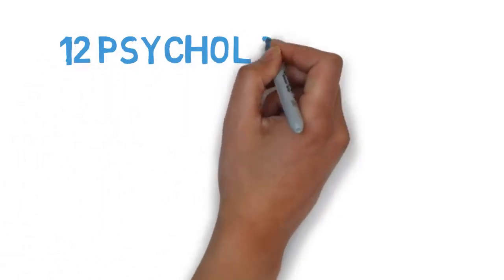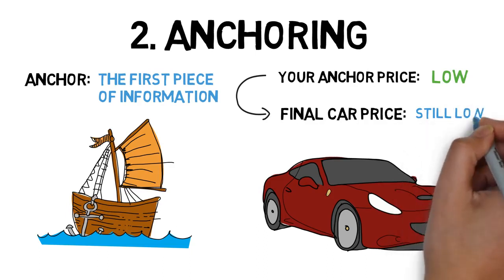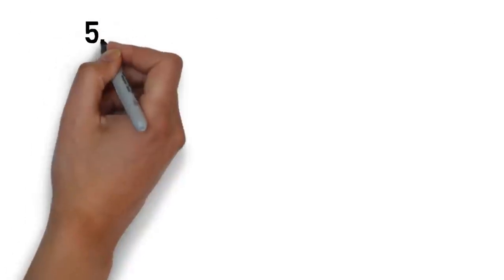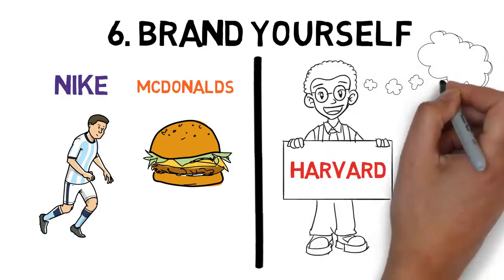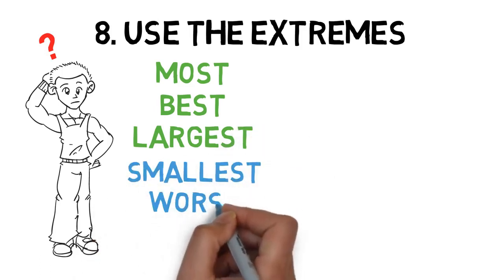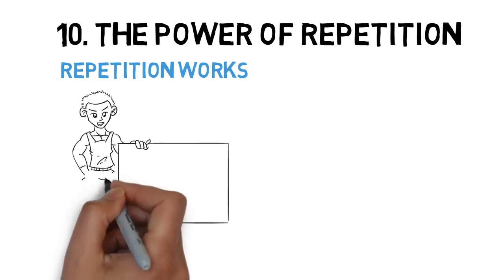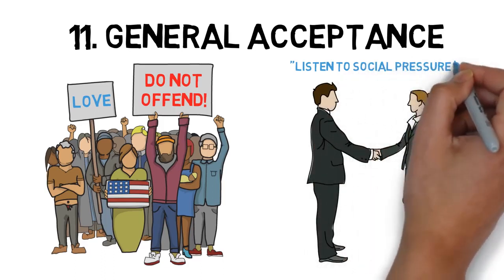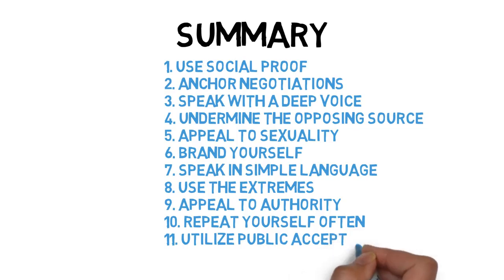12 Psychology Tricks to Persuade Anyone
Get back with the person showing you this video or go to work with me and my millionaire mentors personally.

What is YGM?

You've Got Money is a team of entrepreneurs who believe Freedom is a Mindset.

It's more than a phrase... "You've Got Money" is a way of thinking and going through life with the mindset that you deserve to live a life of abundance. It's an affirmation that you tell yourself when you wake up each day... it's a confirmation when you get emails saying, "You've Got Money"... it's a movement, a celebration... a LIFESTYLE.

We've partnered with Novae Money which is a financial education program that focuses on 4 areas of financial wellness and rewards its affiliates with one of the best compensation plans in the industry.

I’ve been with the company since 2014 and I earned over 5-figures so far! My credit score improved dramatically when I used Novae Money product. Almost 100 points across the 3 bureaus! This gave me the edge I needed to buy our first home in 2016! There are thousands of others that have seen results! Accelerate your credit score and income!

Watch this video to get a better understanding of what Novae Money has to offer

Standing by,
Jerry Goins

Facebook Search: Roddy J

Income Disclosure: Results not typical. This is not a job and earning commission with Novae takes hard work and dedication. Income Shifting does not require any selling or recruiting.

income shifting,
asset class,
asset class 101,
wealth strategies,
wealth concepts,
building wealth,
credit repair,
credit restoration,
credit fix,
novae,
novae money,
novae compensation plan,
novae money compensation plan,
novae comp plan,
novae money comp plan,
is novae a scam,
is novae money a scam,
what is novae,
what is novae money,
novae presentation,
novae money presentation,
novae video,
novae money video,
myecon,
myecon presentation,
myecon video,
residual income,
residuals,
compounding income,
work from home,
business opportunity,
entrepreneur,
jerry goins